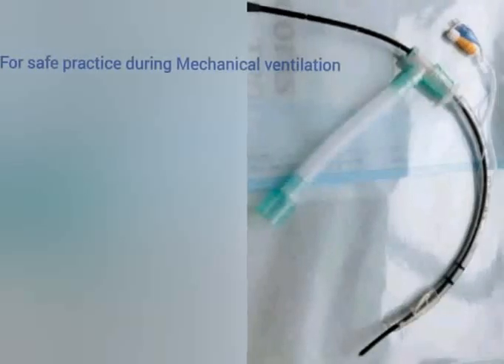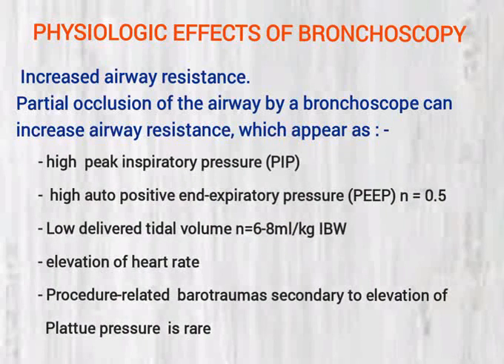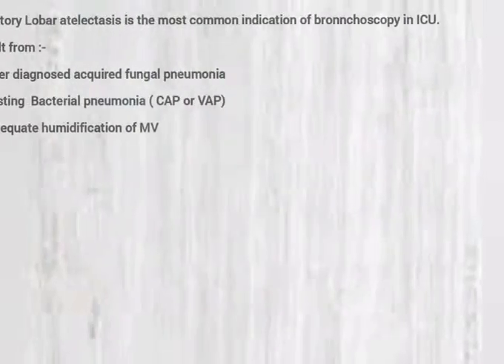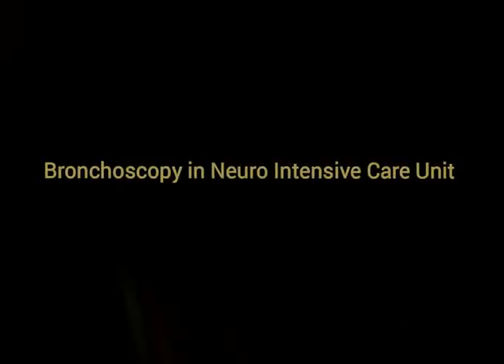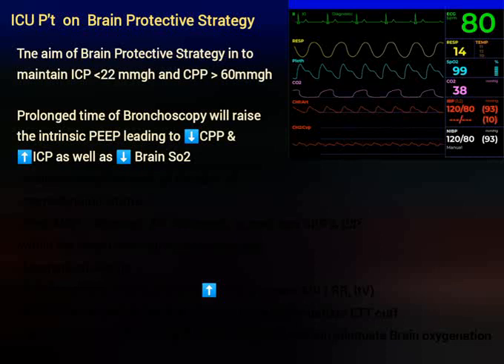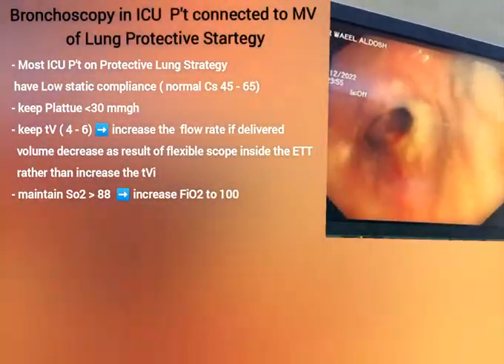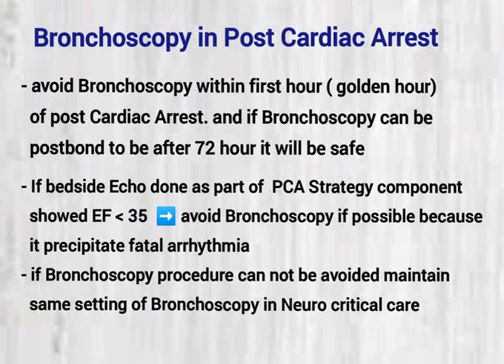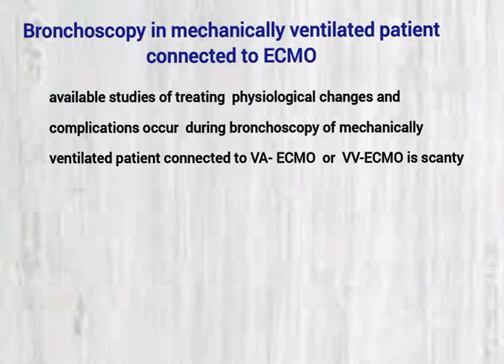Bronchoscopy In ICU during mechanical ventilation